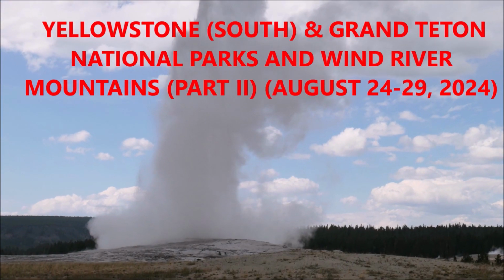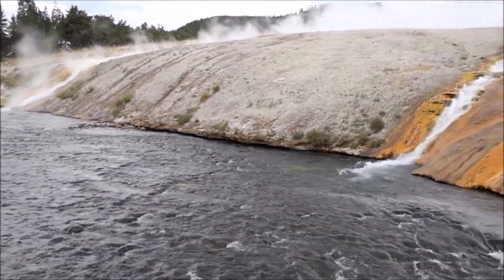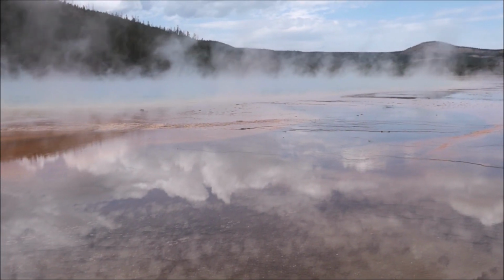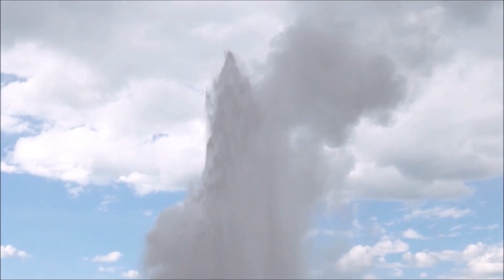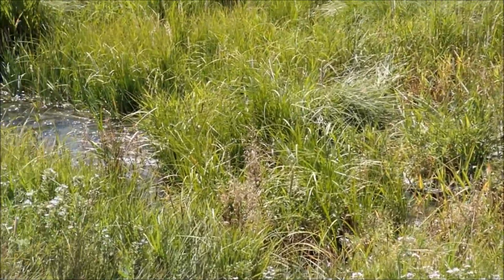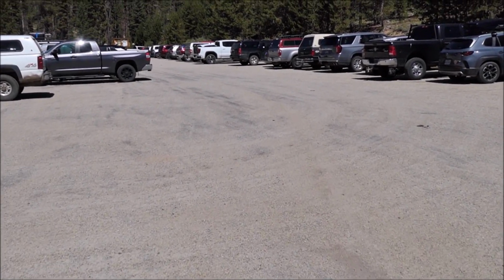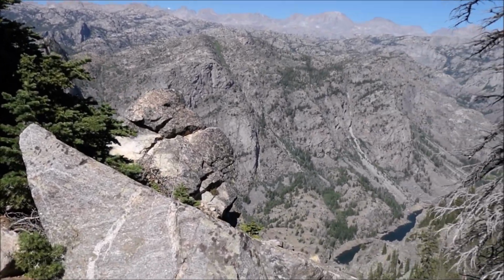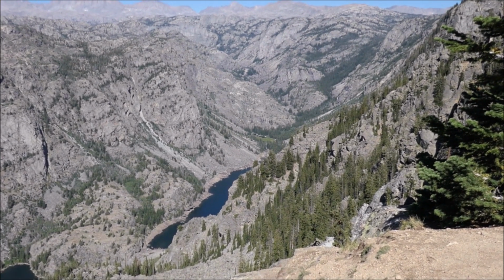WYOMING-MONTANA II: YELLOWSTONE, GRAND TETONS & WINDS (8/24-29/2024)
The second half of our Montana-Wyoming trip was spent seeing the middle and southern portions of Yellowstone National Park, visiting Grand Teton National Park, and hiking in the Wind River Range of mountains south of Jackson, Wyoming. The number of parks and hiking trails in the area is simply amazing. First we continued to see Yellowstone’s outstanding thermal areas, including the White Dome Geyser, a huge maybe 15-foot-high dome of white rock from which steam is shooting up. And walking the boardwalk around the Grand Prismatic Spring, the most brilliant and largest of the hot springs in Yellowstone, releasing 500 gallons of hot water are released every minute. And finally to see the iconic Old Faithful Geyser which was about 15 minutes late erupting. Then out of Yellowstone and spending a night in between it and Grand Teton at the Headwaters Lodge and Cabins, the only place I could find “in the parks” lodging. We next saw Grand Teton National Park with its outstanding beauty, including the Snake River and the jagged Teton Mountains. We hiked to one of the prettiest lakes anywhere, Taggart Lake at 6,902 feet just below the South, Middle (Grand) and North Tetons. After Grand Teton and a night in Jackson, we drive to the 100-mile-long Wind River Range for a perfect hike to what’s called “Sacred Rim” viewpoint. Said to be the best day hike in the entire range. A granite outcrop looks down around 1,600 feet to a deep valley of lakes and waterfalls and to the high peaks of the Wind Rivers in the distance. After the Wind Rivers, back to Bozeman and a night with Roger and Susie and home to Tennessee.